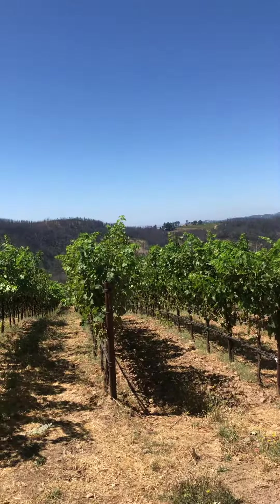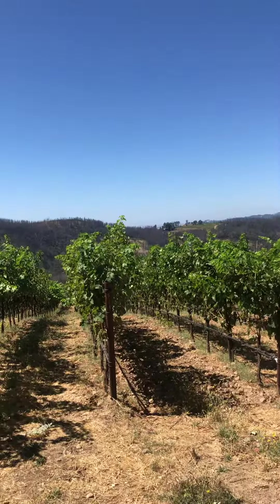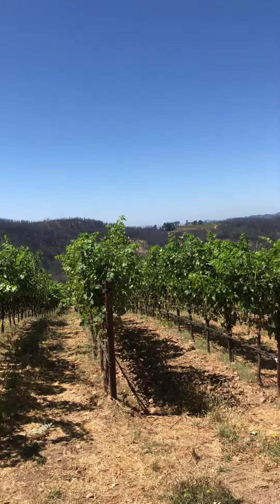Mayacamas Vineyard Tour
Our guide Tessa explains the benefits of mountain vineyards at 2,400 ft elevation high over the Napa Valley.